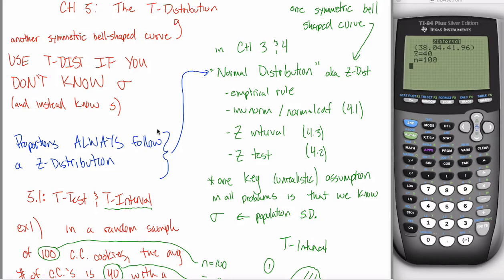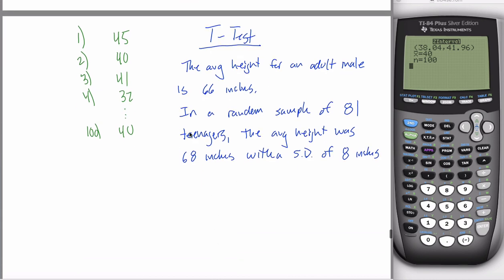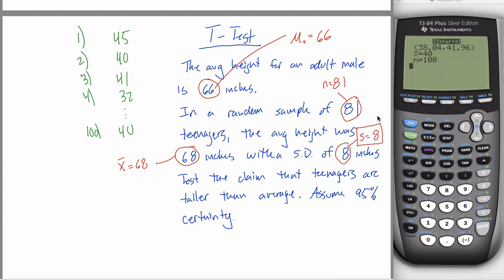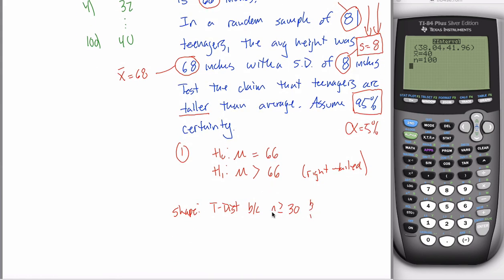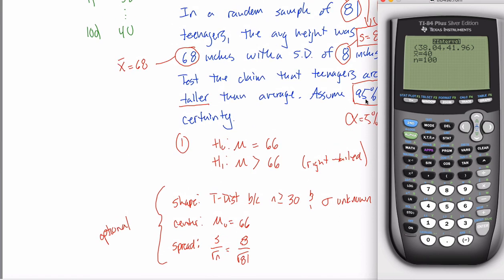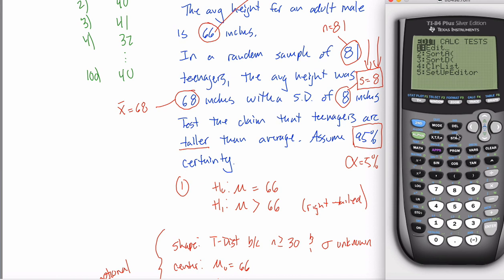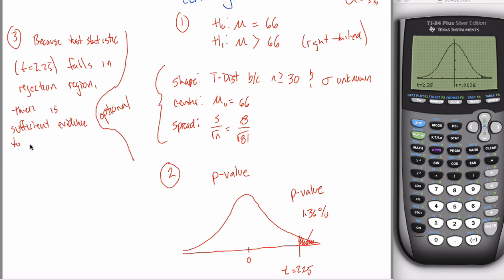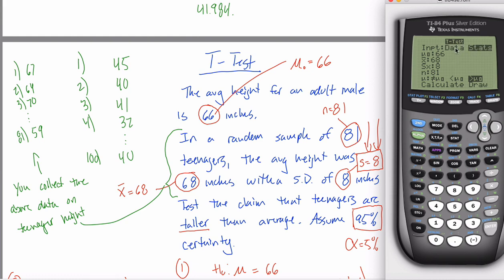T Test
Hypothesis Testing with a T Distribution (P-Value Method)

NOTE: The conclusion references the rejection region, but because I'm using the p-value method, I should have said, "because the p-value is less than alpha..."